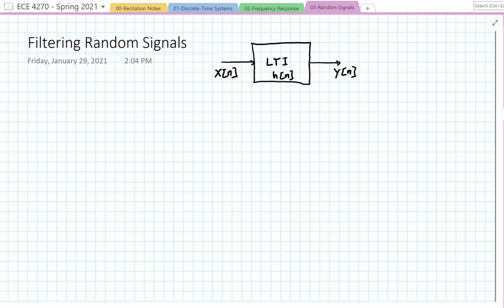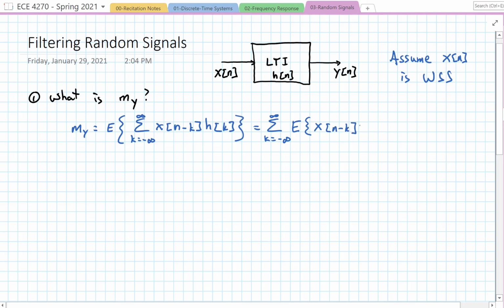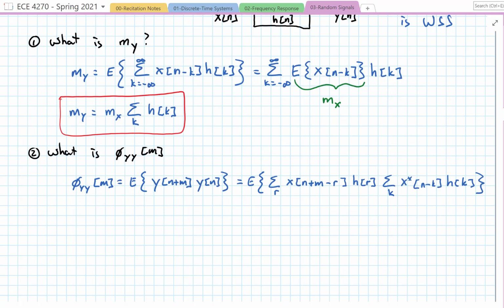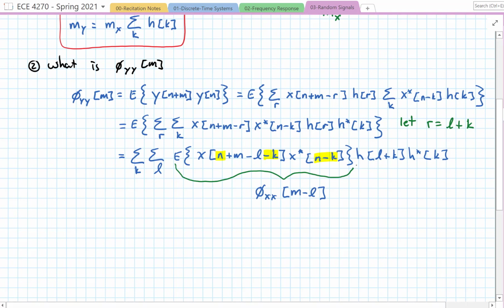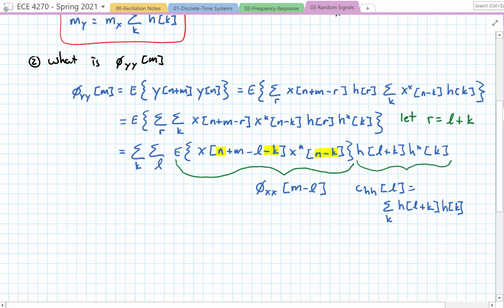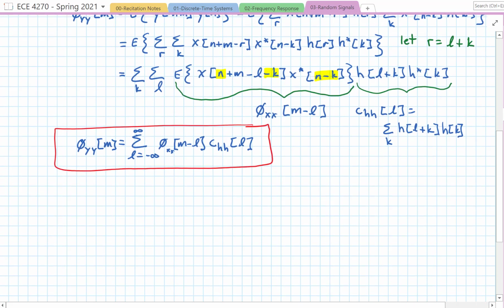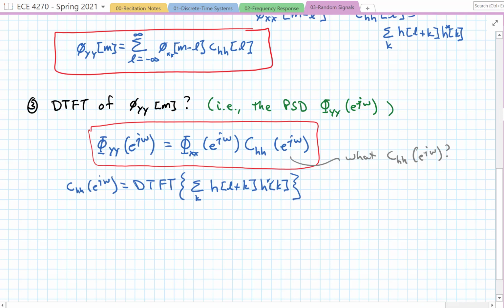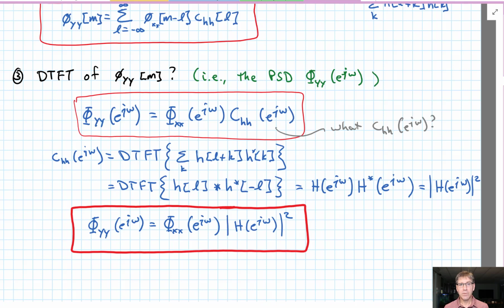Filtering Random Signals | DSP Fundamentals - lecture 17